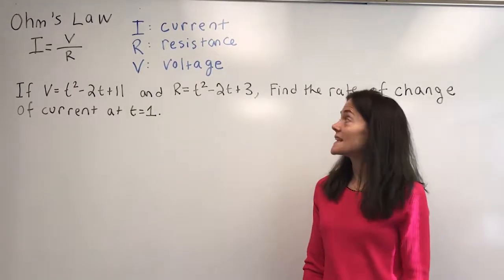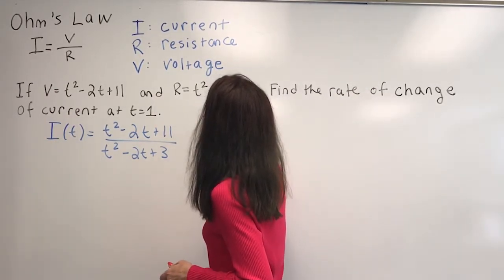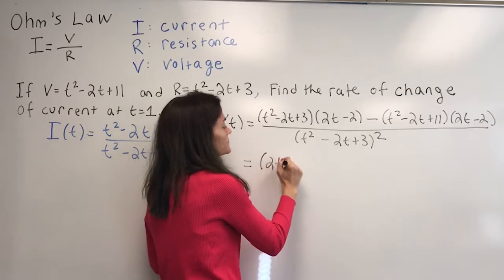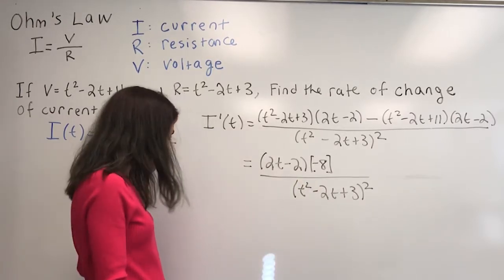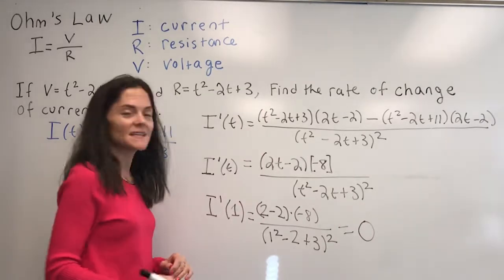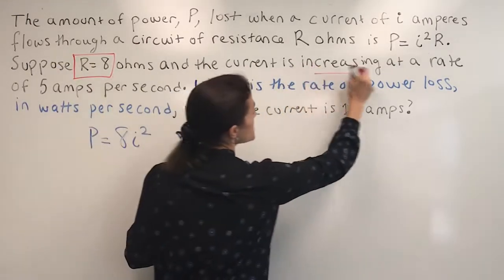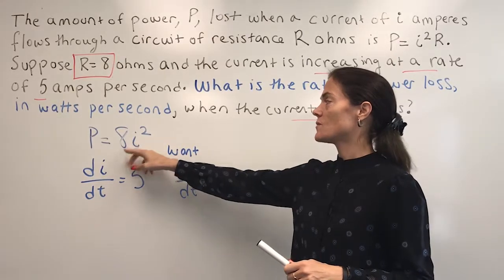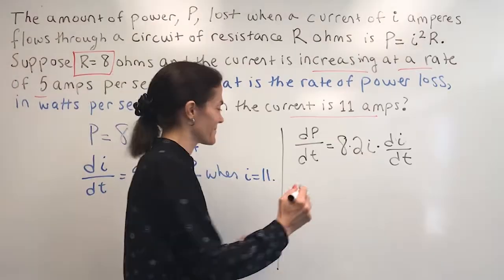Calculus I: Quotient Rule and Chain Rule Application Examples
Two examples involving instantaneous rate of change with an application to electric circuits.
A quotient rule example using Ohm's Law at 0:12
A chain rule example at 3:50